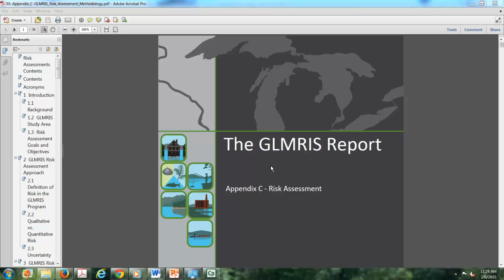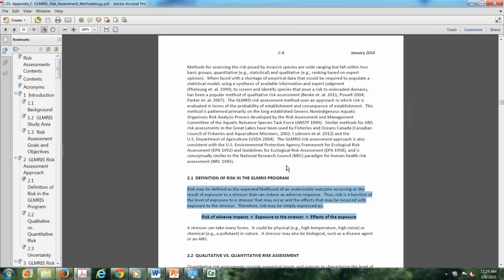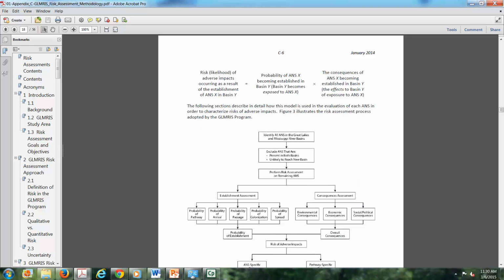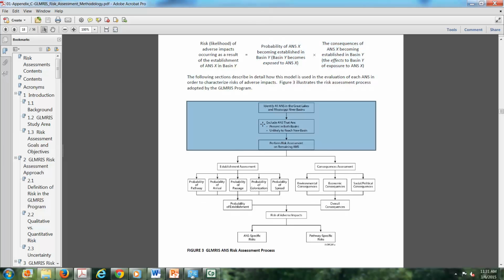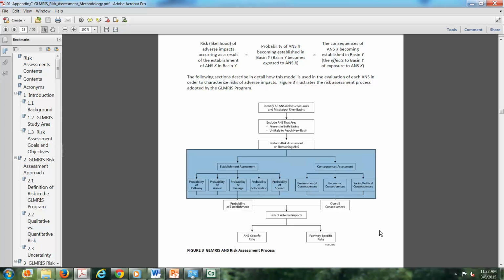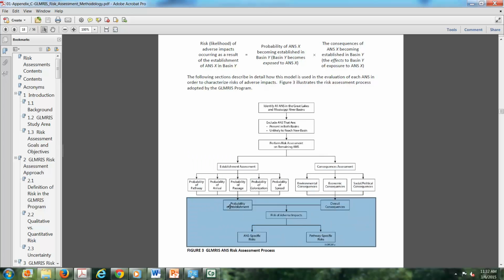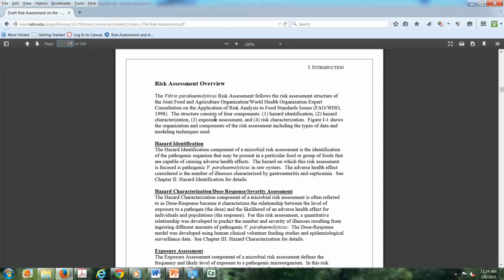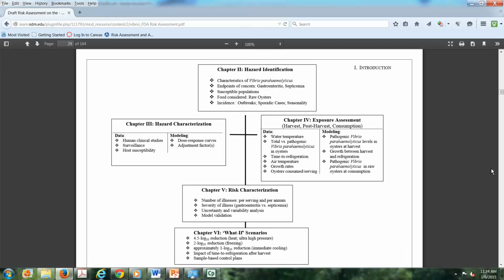Case studies Models